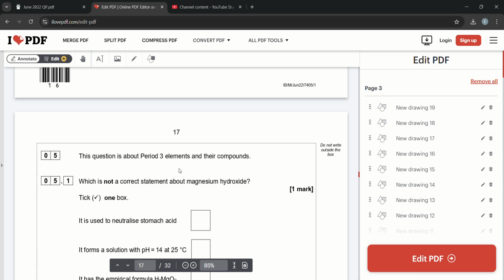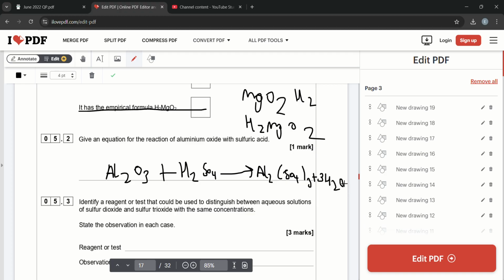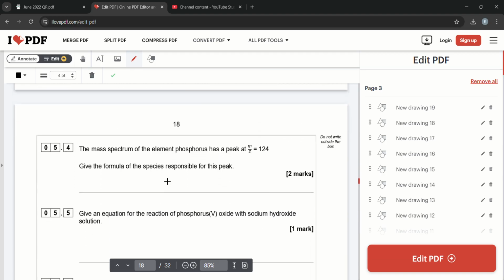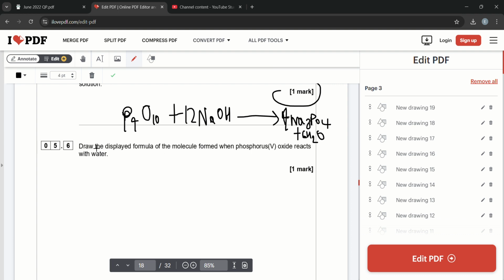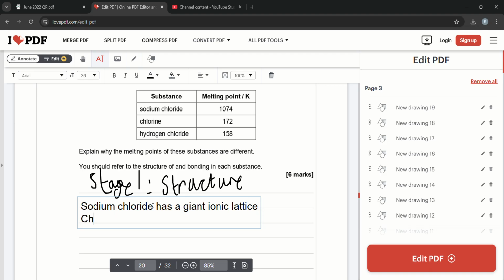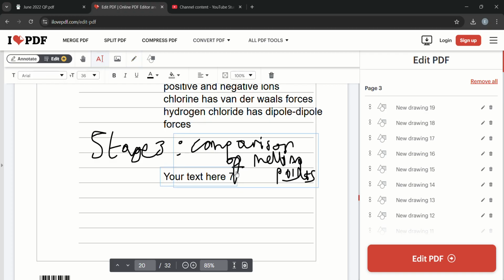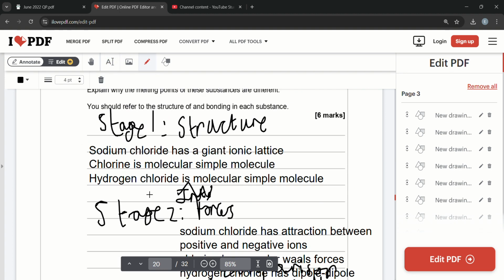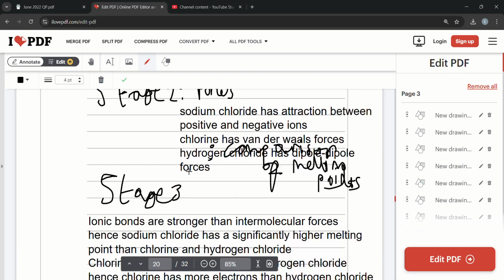2022 QUESTION 5 PAPER 1